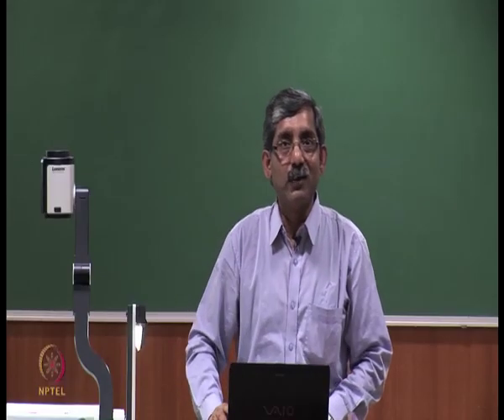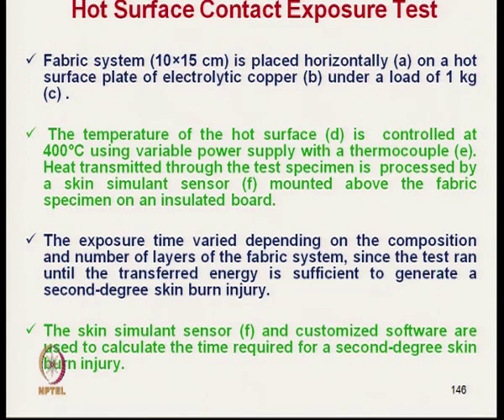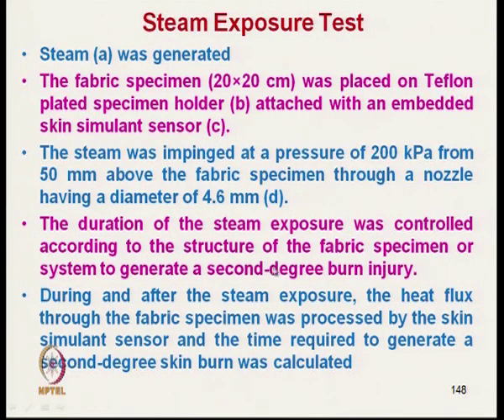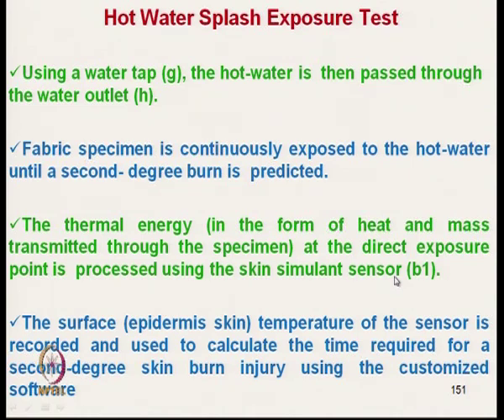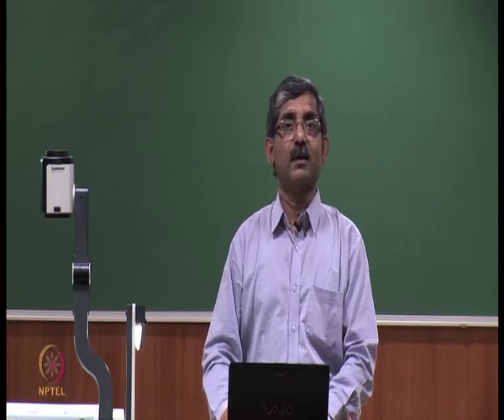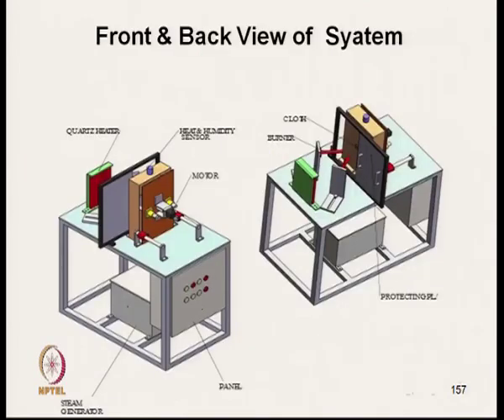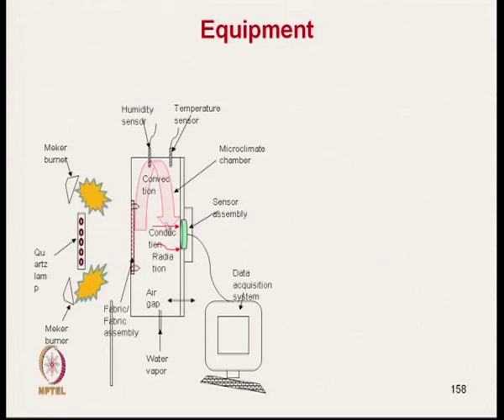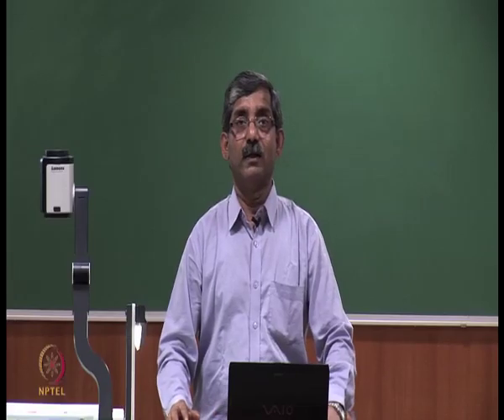Testing of Transmission Characteristics of Textile Fabrics(Contd..)-4